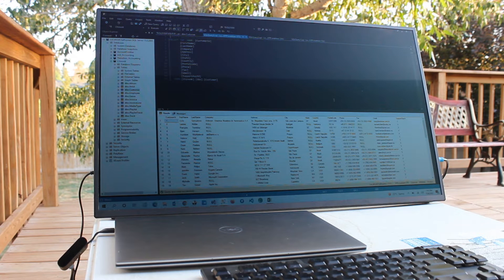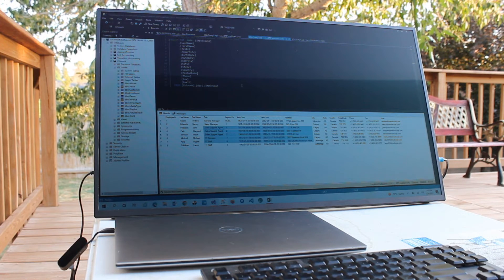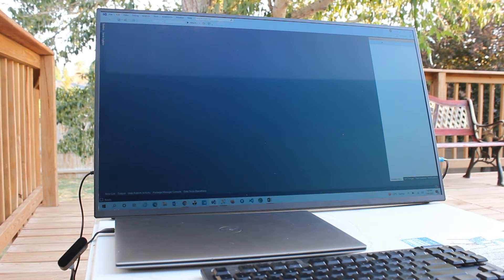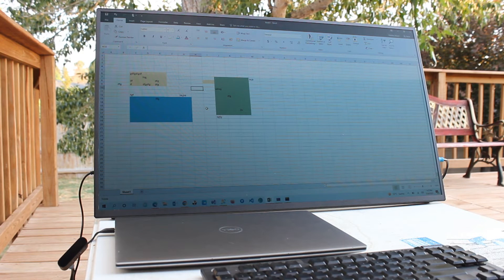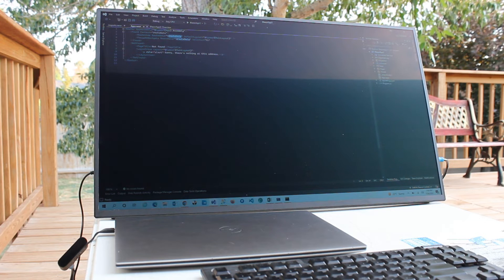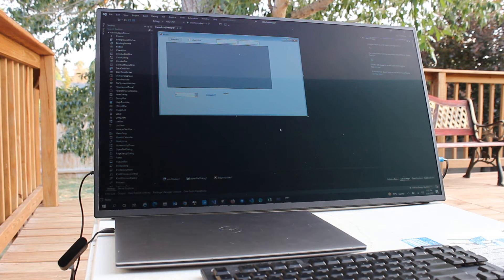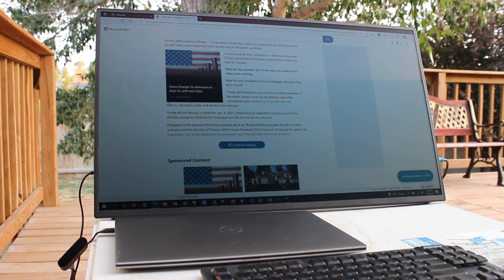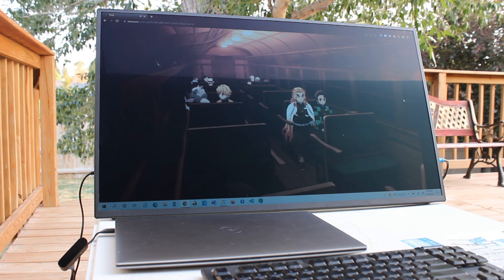Sun Vision Display Monitor Full HD 32" - Initial Reaction - Usage in Daylight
My initial reaction. Running random applications like VS2022, SQL Server Management Studio, VS Code, Excel, Browser, Videos.